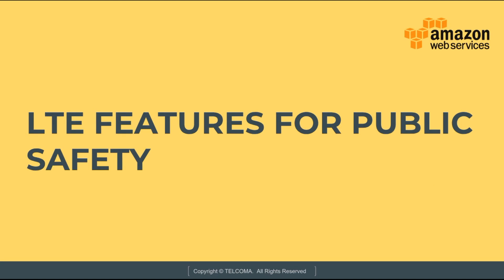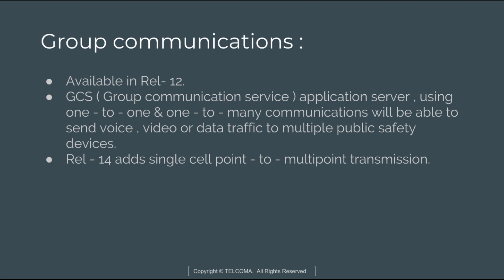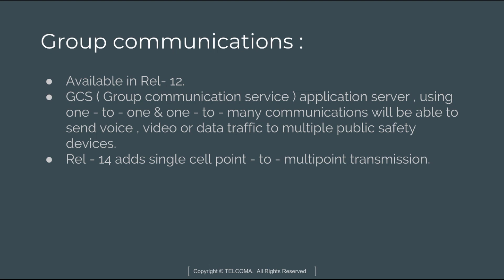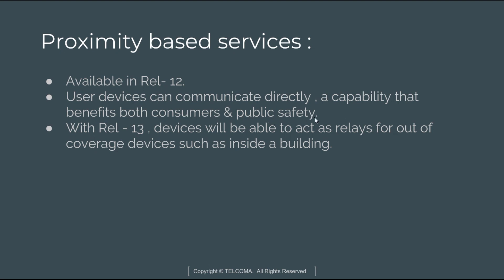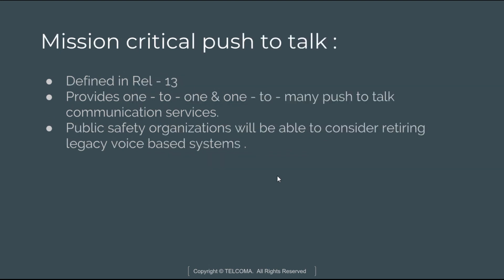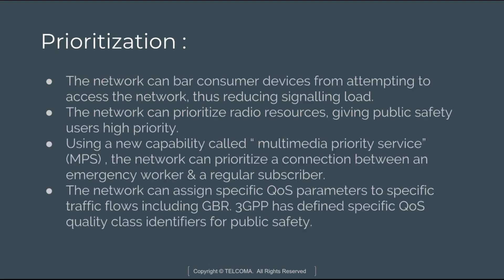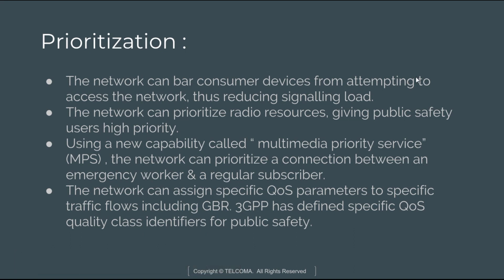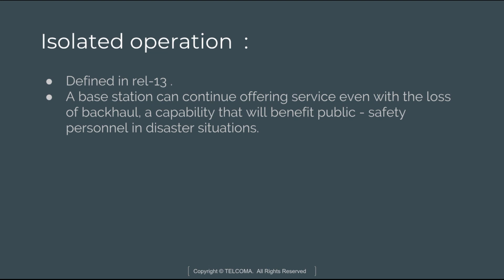LTE features for public safety part 1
This video covers LTE in Public Safety LTE features for public safety part 1, group communication, Proximity based services, Mission critical push to talk, prioritization, high power, isolation operation, relays and more about this course.